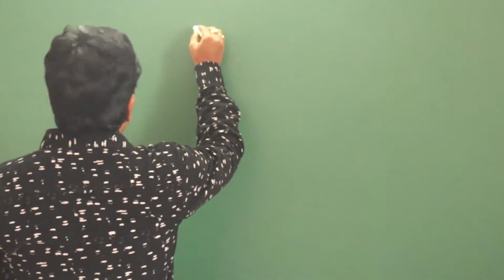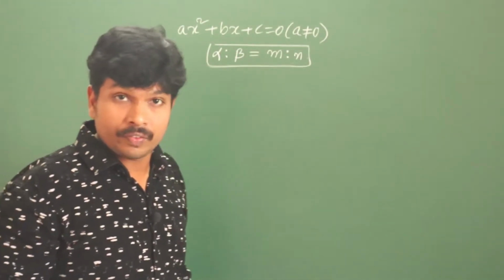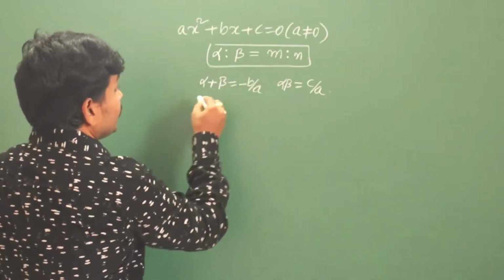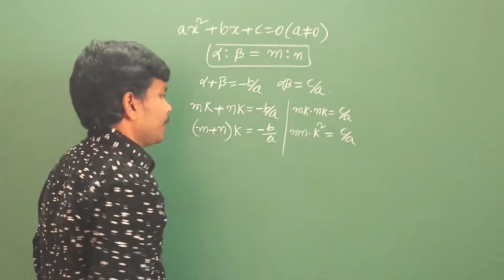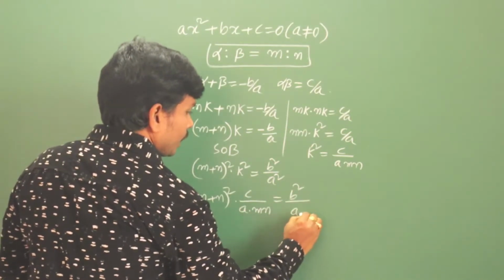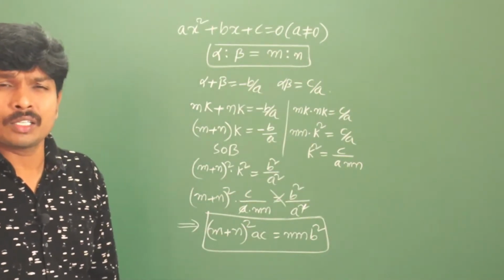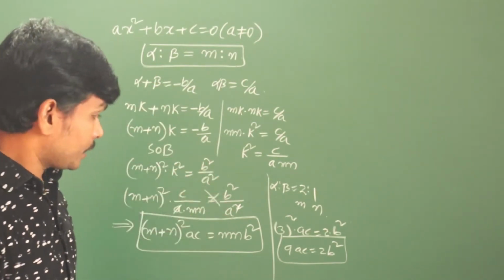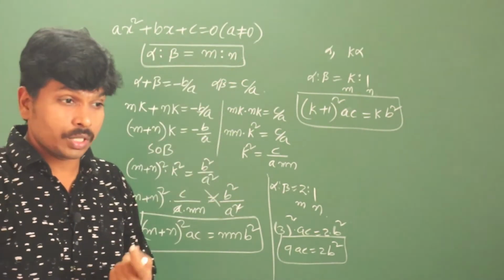Relation between roots and co efficients of the Q E Part 2